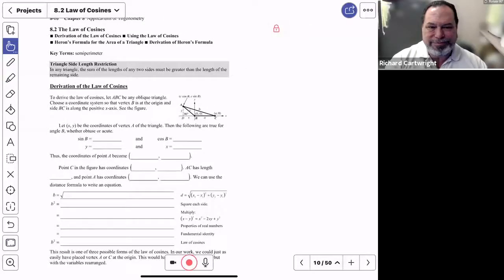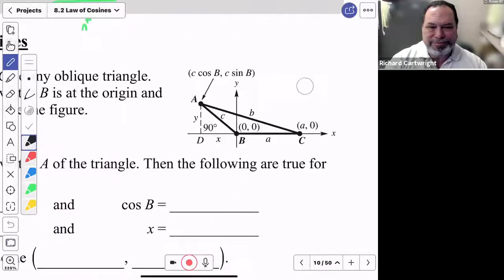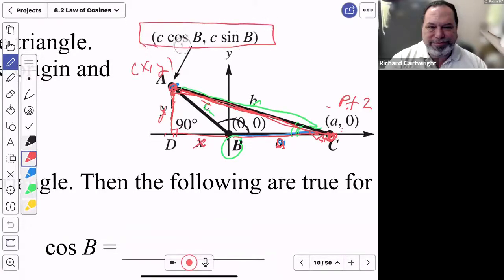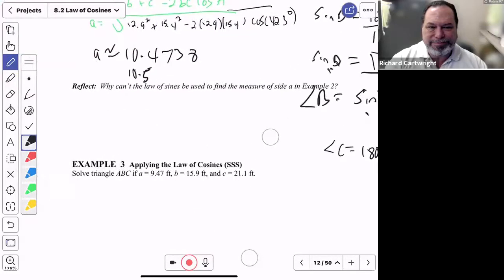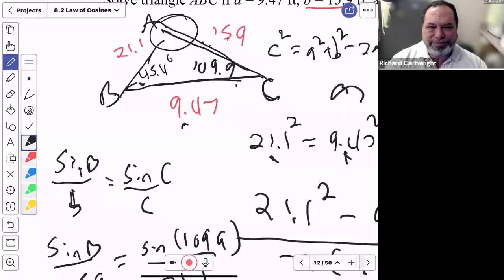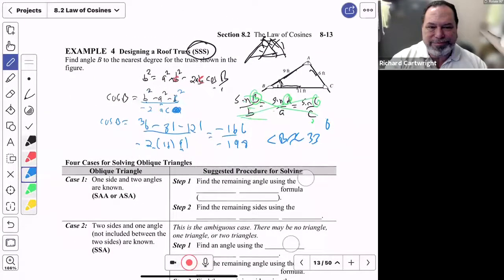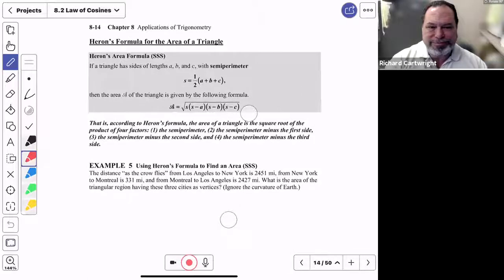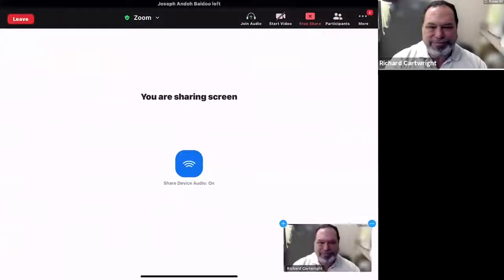College Predalculus 8 2 Law of Cosines Lecture Video